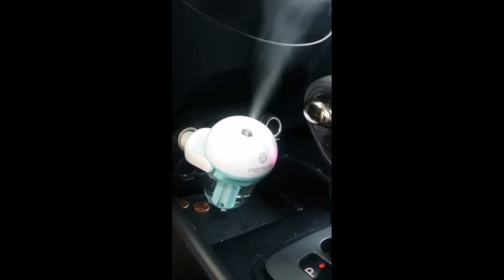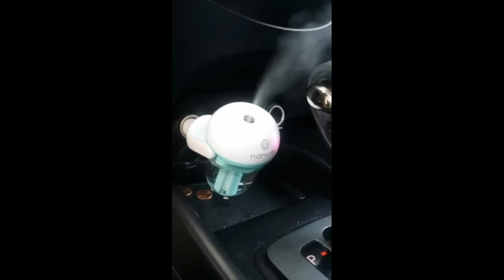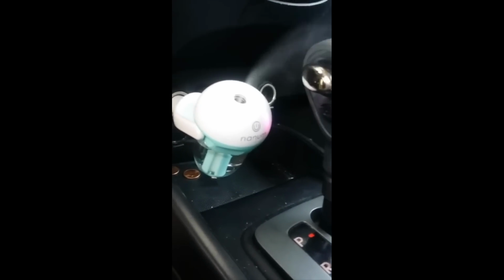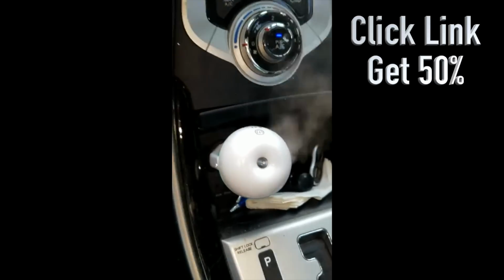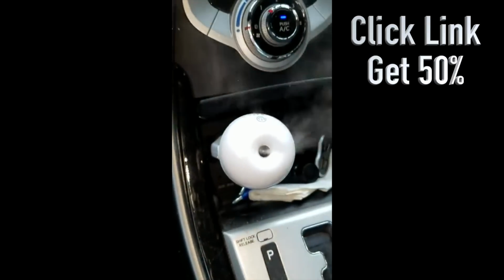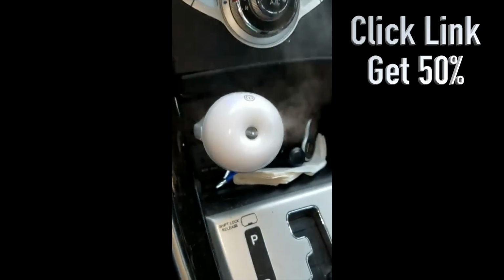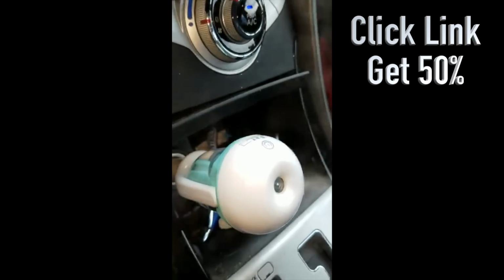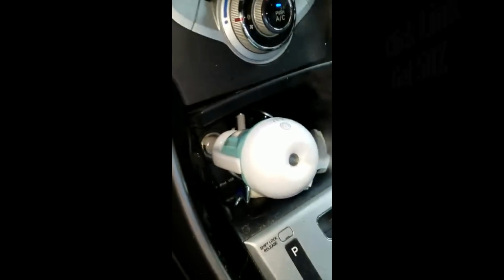In Car Diffuser Essential Oil Diffuser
Seeking relief from dry air, cold, flu, cracked skin... or maybe just want your car to smell awesome?

The In-Car Essential Oil Diffuser works as both air humidifier and aroma diffuser.

The pleasant smell will help to lift your mood, relieve tension and anxiety, boost the metabolism and much more.

Simply plug the diffuser into your car's cigarette lighter with 100ml water and a couple drops of your favorite oil, and that's it.

The top can rotate, so you can even plug in at an angle and keep your diffuser upright.